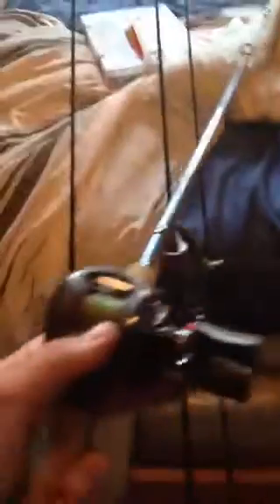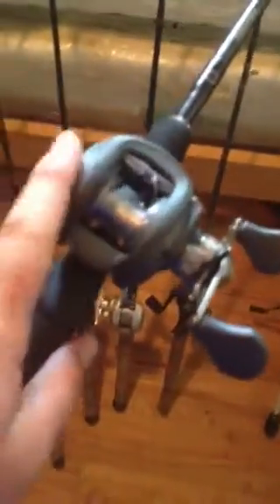Rod and reel arsenal 2014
Some old rods. Some new rods